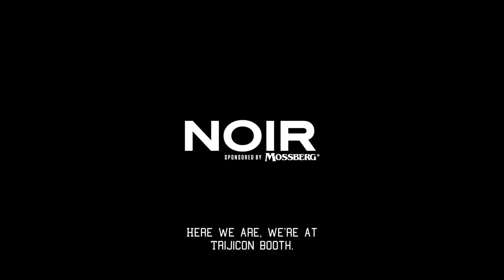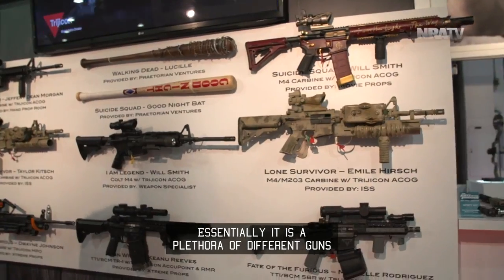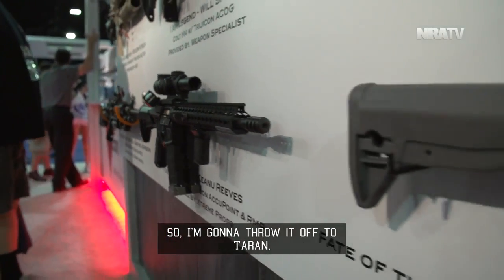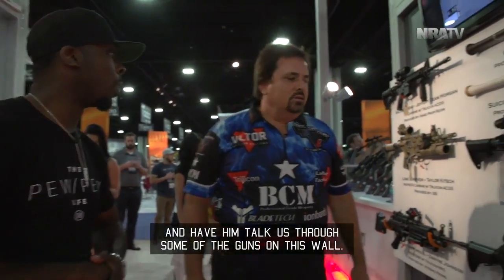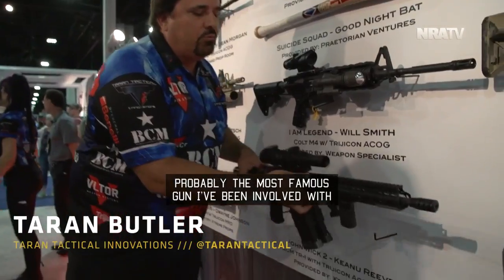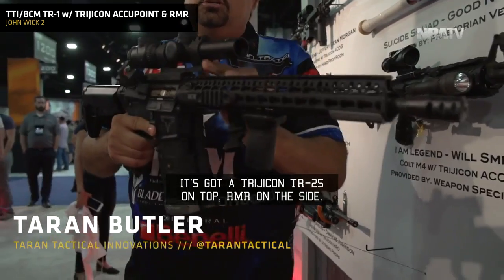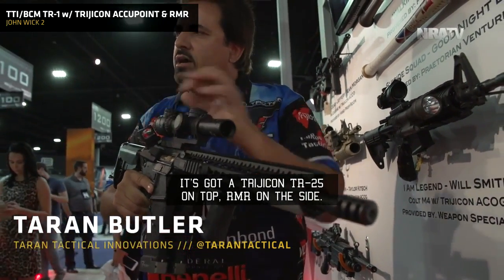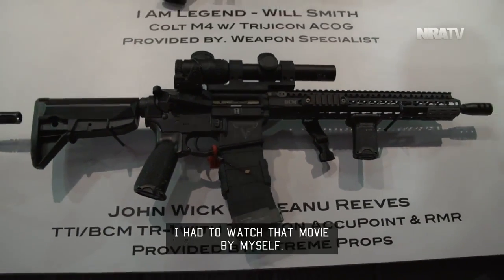John Wick Chapter 2 TR-1 Ultralight Rifle | NOIR S6